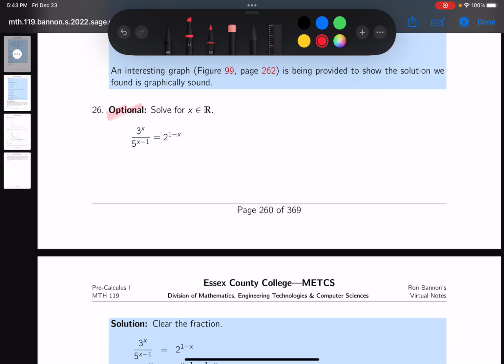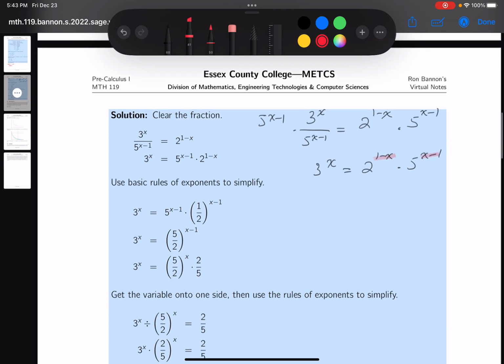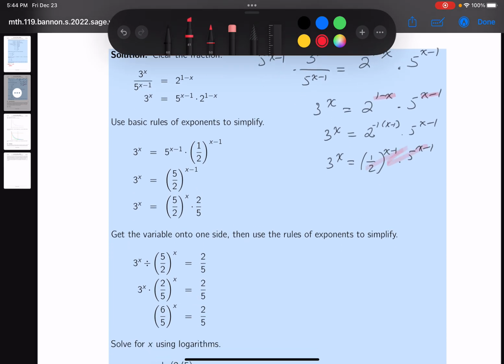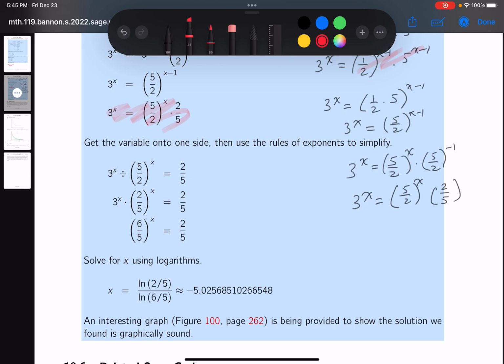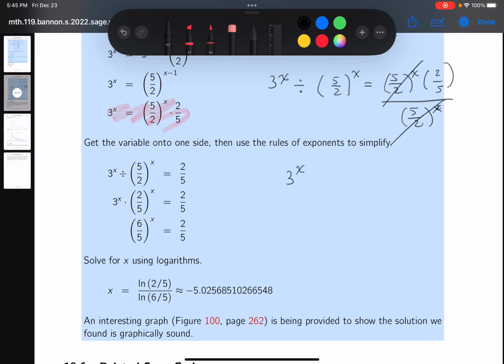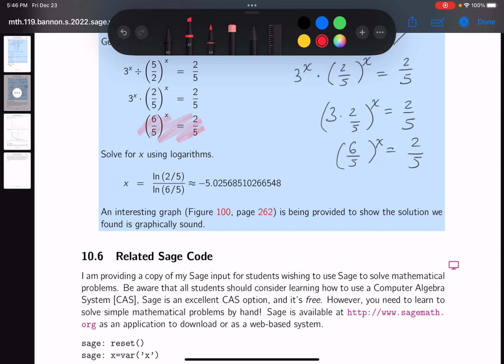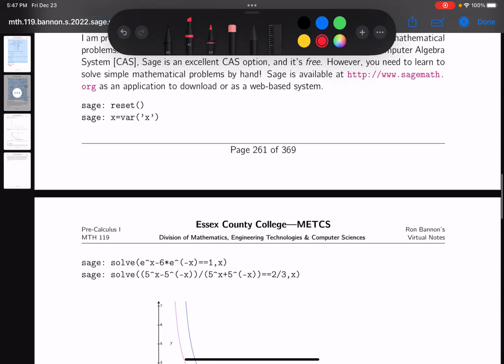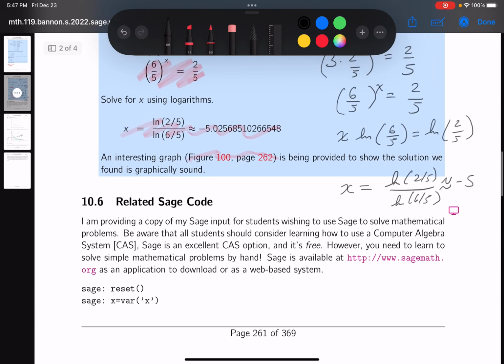mth 119 10 05 26